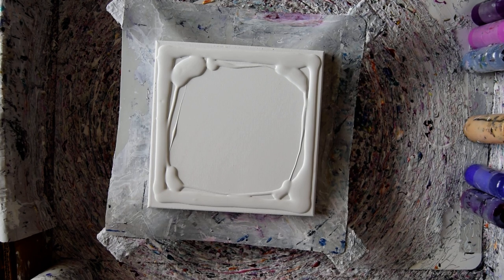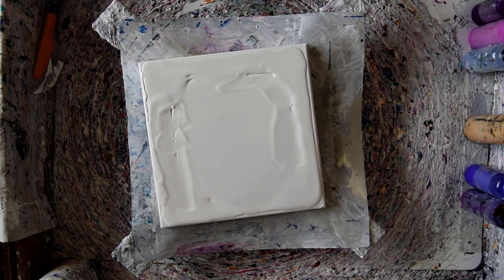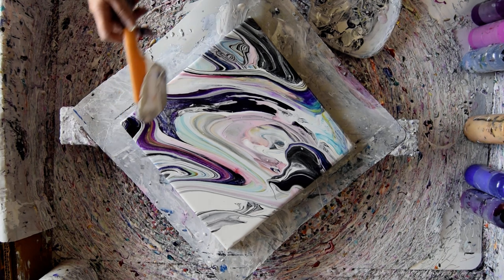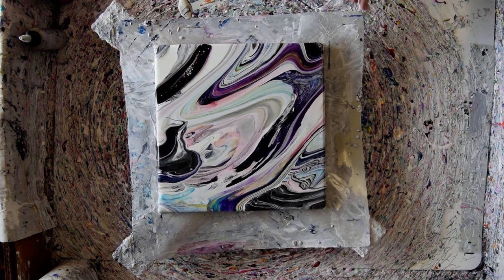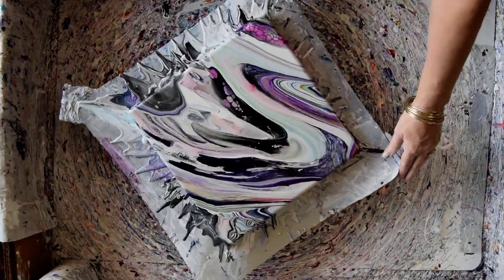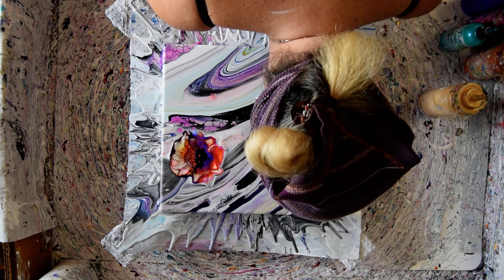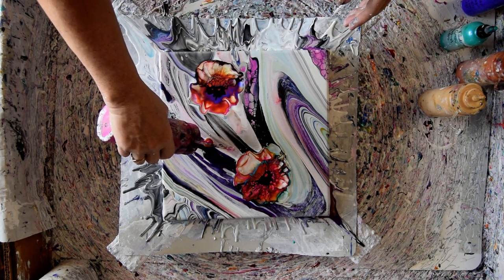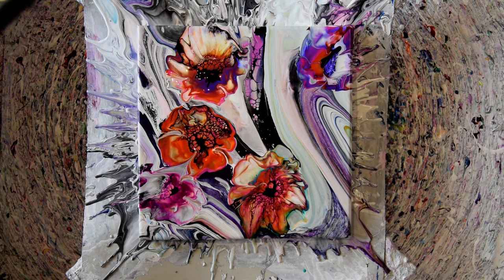#9220 Blooms(In Space) Added To Tilted Background Fluid Art 3.19.2023intuitive art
Vivid Intense Acrylics V.I. -listed- Indian Spice Gold-P.P.-Jasmine-P.E.-Snap Dragon-P.E.
Saffron-P.P.-Tempting Tulip-P.E. -Rhapsody Rose-P.E.

 "Pillow Paint "in the leftovers- White Latex and Tricorn Black in Satin Finish from Sherwin William

Pebeo iridescent silver, red violet & Blue Green
Leftovers from previous artworks include Colourate colors

The colors I am using are mostly Prizm pour acrylic colors and Primary Elements Pigment powders by Colour Arte.